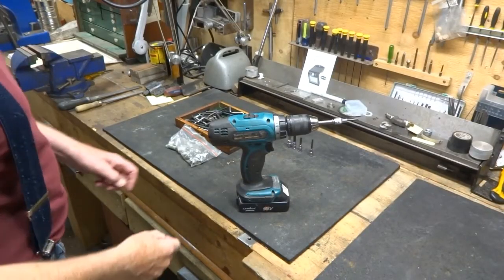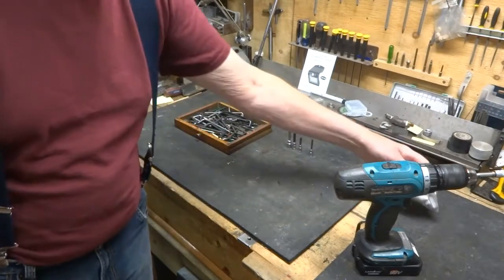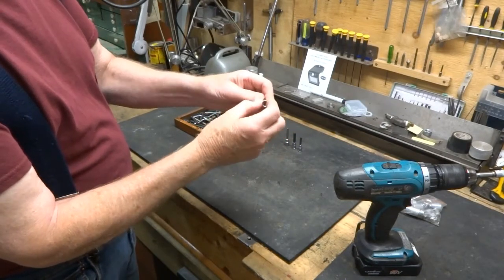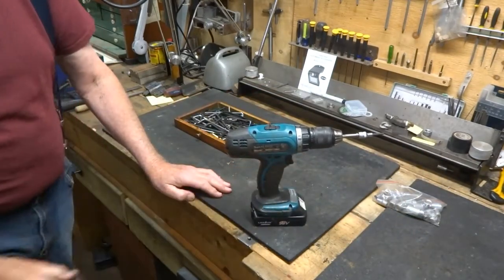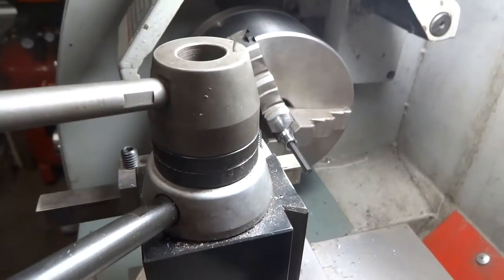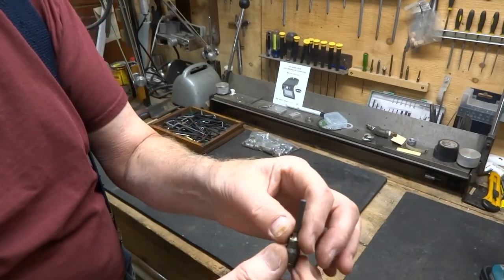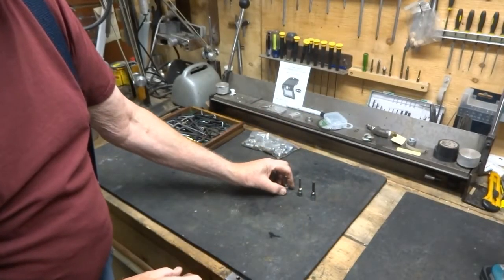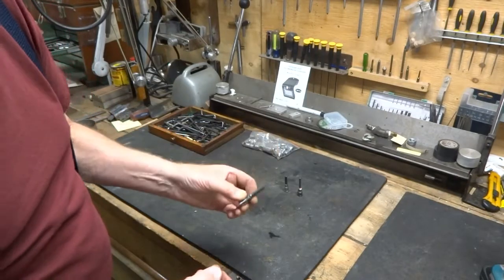Making allen drivers for your drill.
It's worth the trouble if you already have the old allen wrenches and the old sockets. Should you braz , stick weld or wire weld? How do you get the wrench to fit the socket?